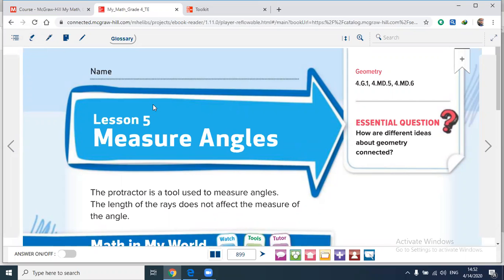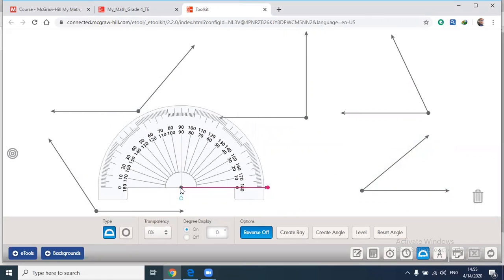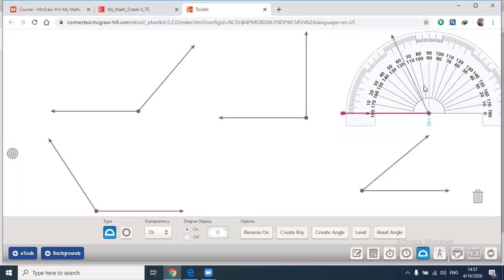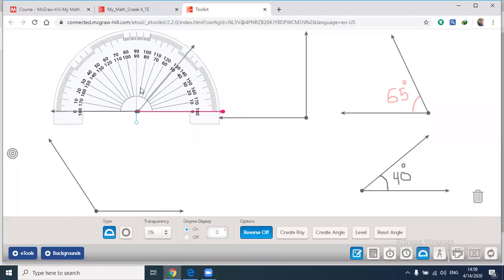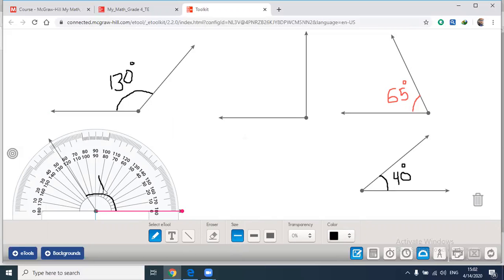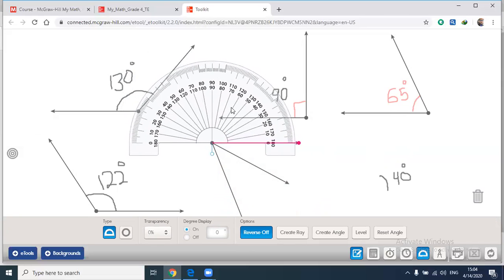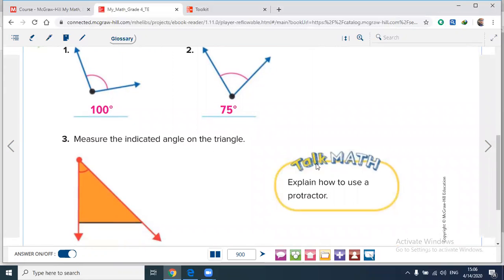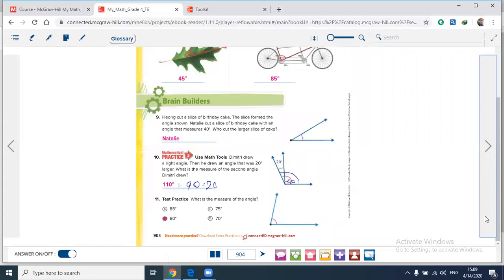G 4 Measure Angles W 13